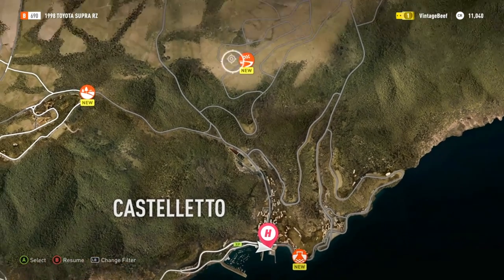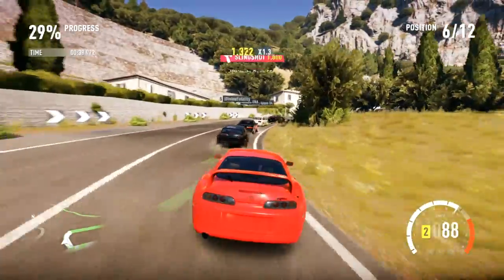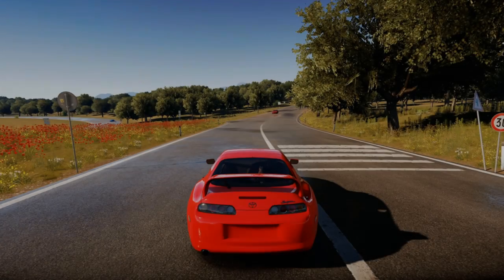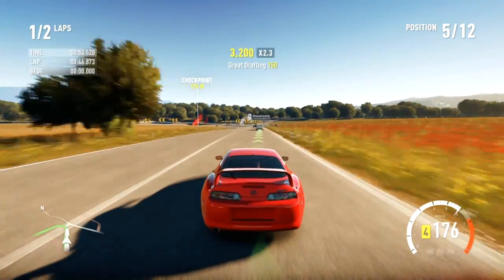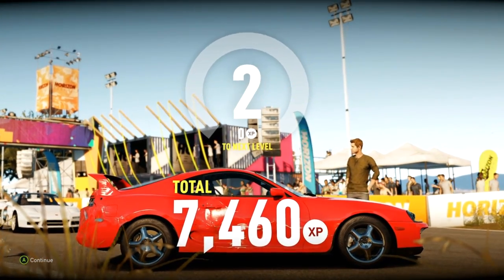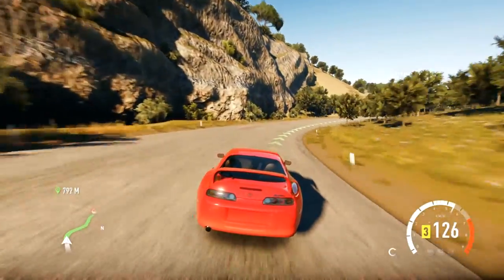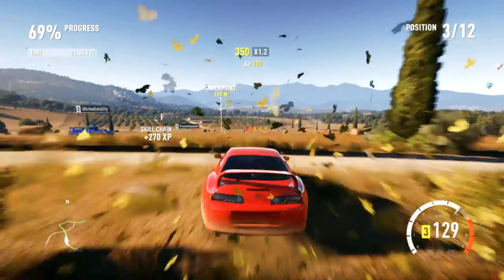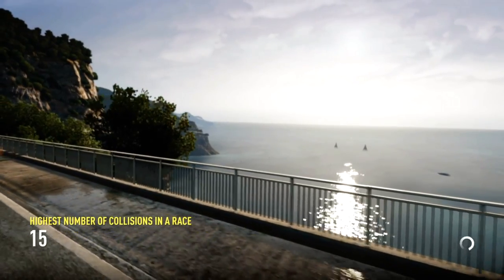Let's Play Forza Horizon 2 - EP02 - JDM Icons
Forza Horizon 2 is finally here and I can not wait to dive into it!

Forza Horizon 2 again takes place during the fictional "Horizon Festival", this time being held in southern Europe, focusing on southern France and northern Italy. The game world has approximately three times more drivable area than that for the original Forza Horizon, with events set in Provence, Tuscany and Côte d'Azur, among other regions. Players will explore the region, taking part in races and special events in order to advance through the game. Events can take place at day or night, and a dynamic weather system is being added for the first time in a Forza-series game.